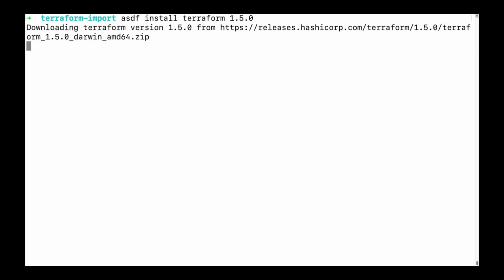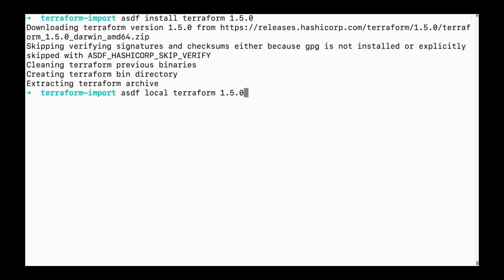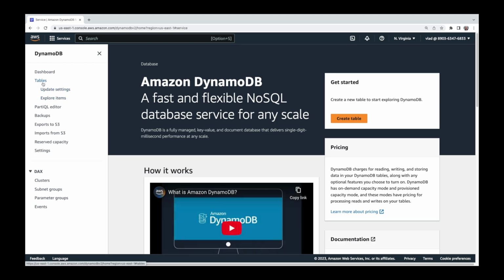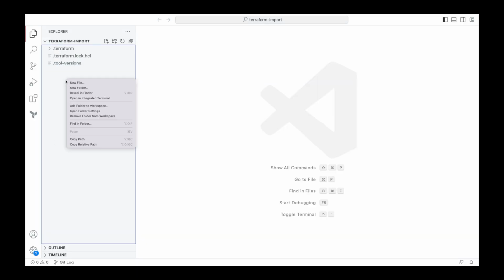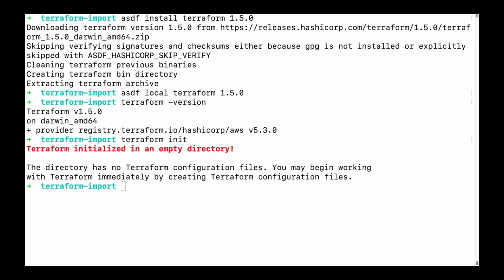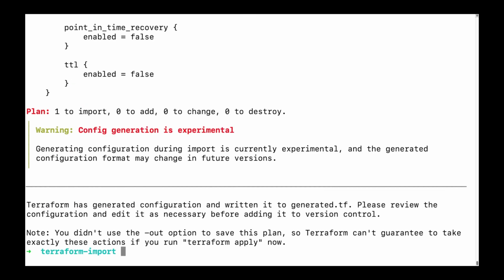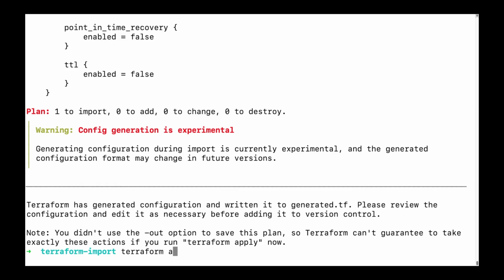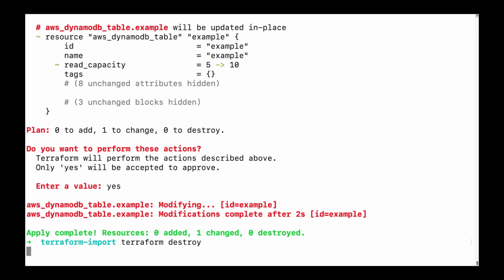Generate Terraform Code for Existing Resources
In this video, we will explore the brand new feature of Terraform, which allows us to automatically generate code for resources created outside of Terraform.